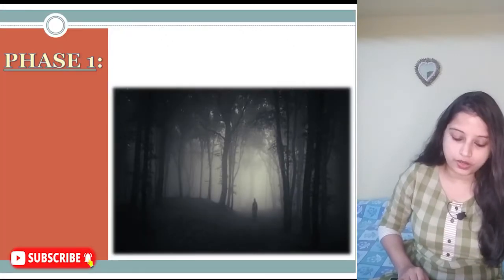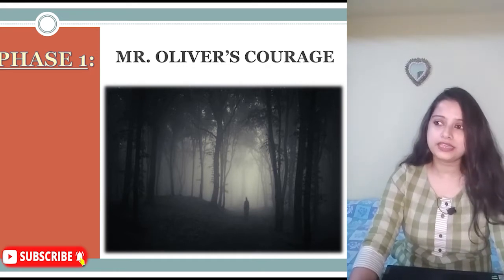A FACE IN THE DARK|| RUSKIN BOND - ICSE SHORT STORY - TREASURE TROVE - BEST EXPLAINED|| SUMMARY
A FACE IN THE DARK- RUSKIN BOND - ICSE SHORT STORY - TREASURE TROVE - BEST EXPLAINED - SUPERNATURAL ELEMENT - CLASS 9 AND CLASS 10

An Anglo-Indian teacher, Mr. Oliver, used to return through the dark woods of Simla to his school as he felt he wasn't afraid of its uncanny, eerie sounds. However, one night he had a strange, scary experience. It terrified him and the story ended abruptly. Listen to the story and enjoy.

Dear children,
if you have any doubts, feel free to write it in the comment section.

GOOD LUCK.

  FOR MORE SUCH VIDEOS ON ICSE ENGLISH LITERATURE TOPICS DO VISIT THE PLAYLIST ATTACHED BELOW:

I forward my regards to the creator of this picture which I could use in my video for better explanation.